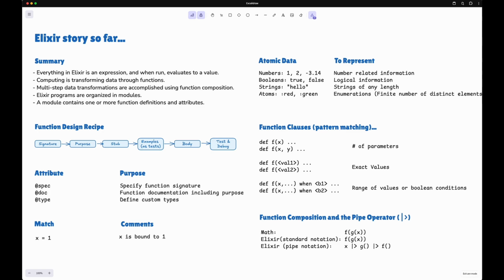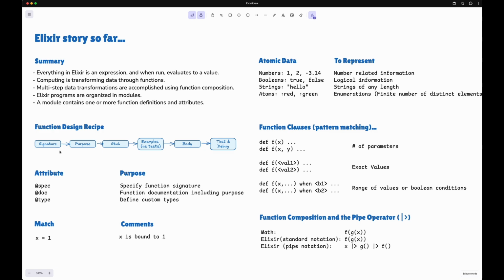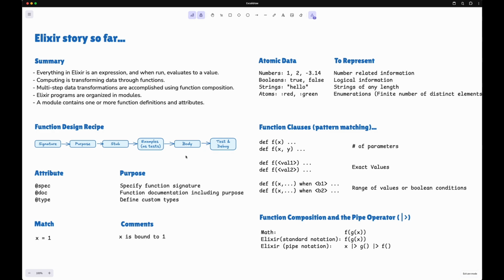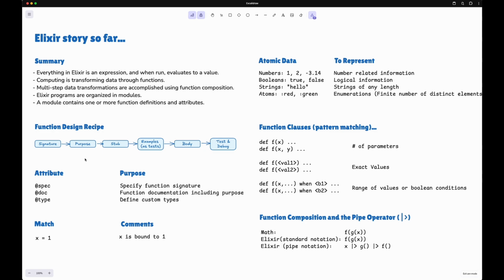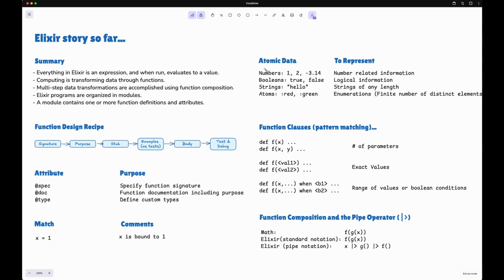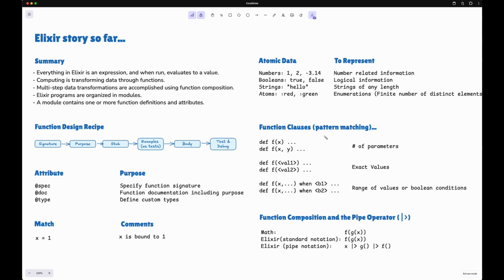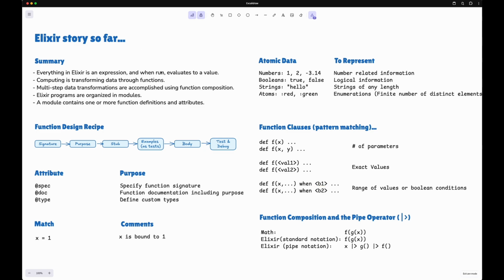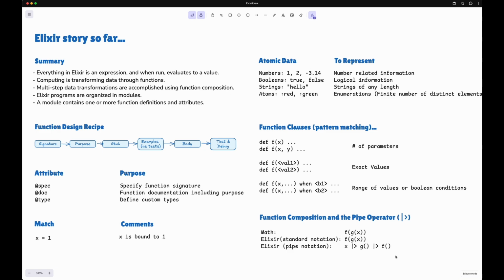Elixir Story So Far (Part 1)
We summarize what we have learned so far including systematic function design using design recipe, function composition and atomic data types. Please see the full playlist to learn functional programming in Elixir from scratch